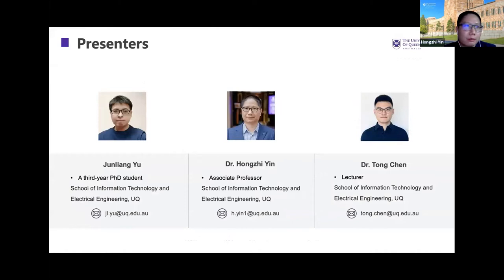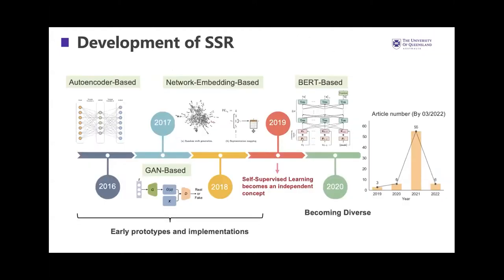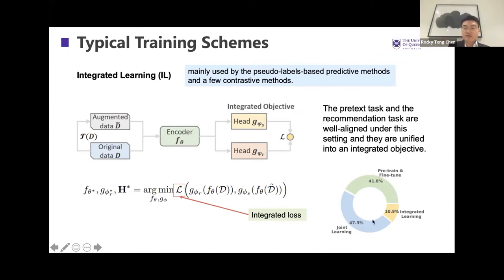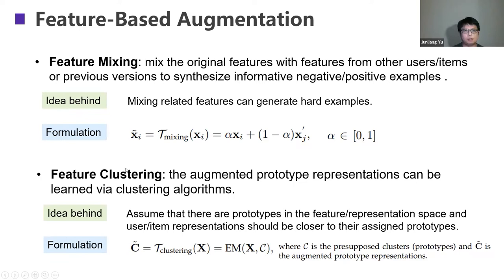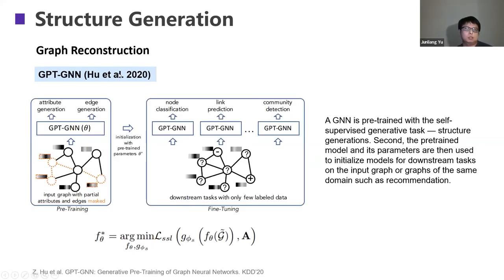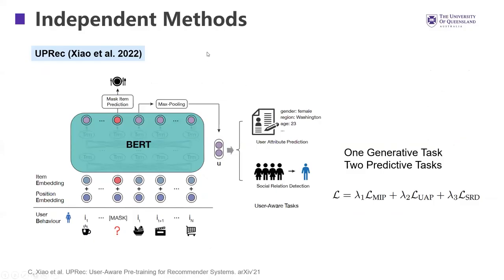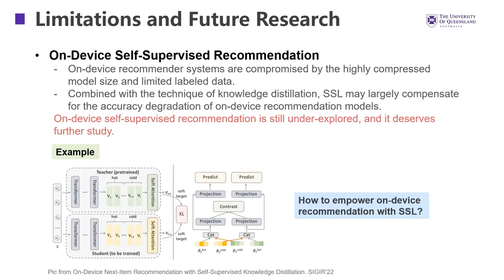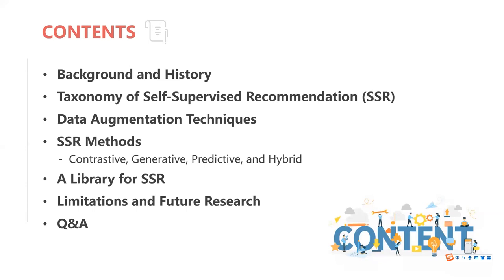T18: Self-Supervised Learning in Recommendation: Fundamentals and Advances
Presenters: Junliang Yu, Hongzhi Yin, and Tong Chen

Tuesday 26/04/2022 14h00-15h30 CEST